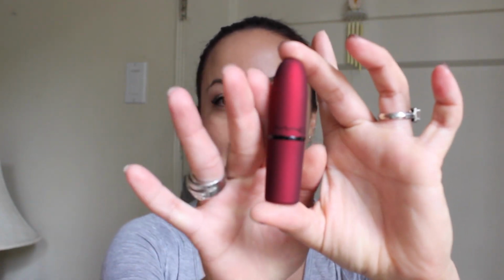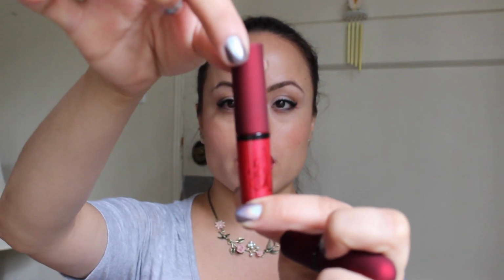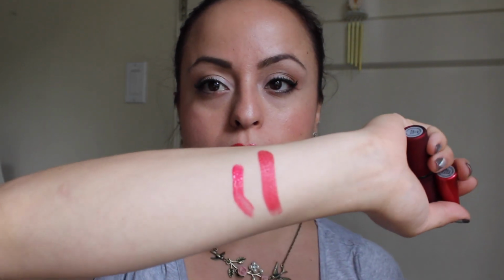MAC Viva Glam Rihanna: Review and Swatches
MAC Viva Glam Rihanna: Review & Swatches

FTC: All opinions expressed are my own.